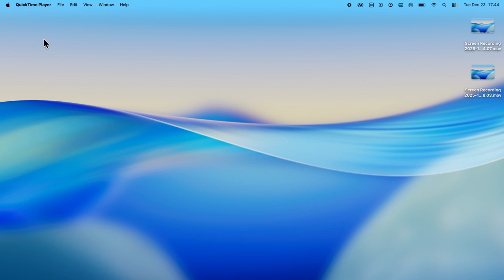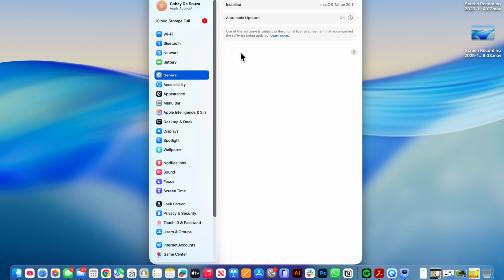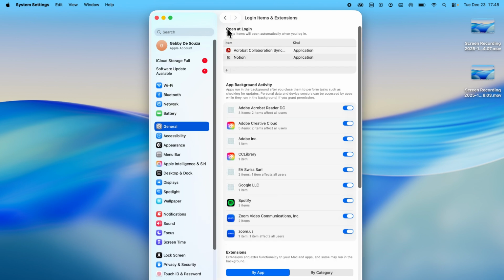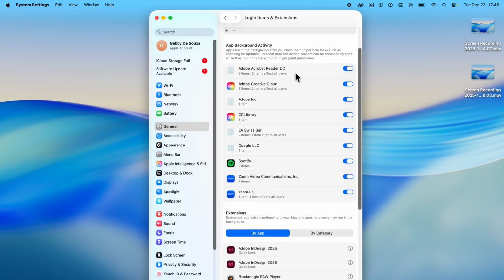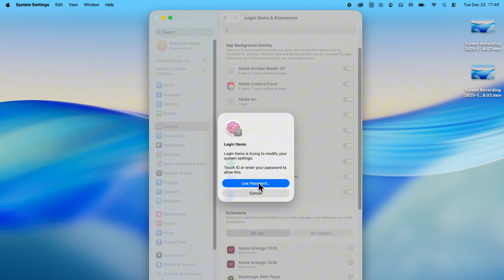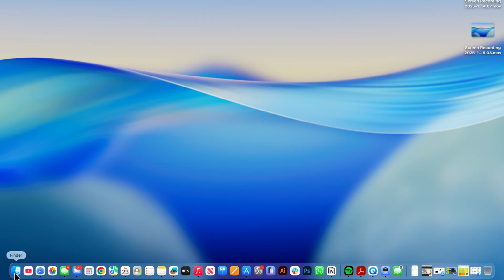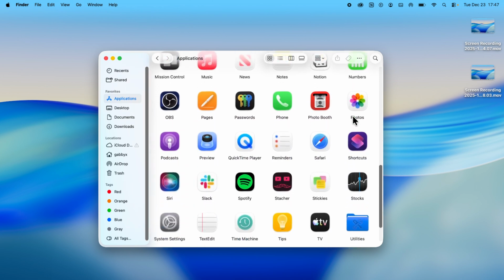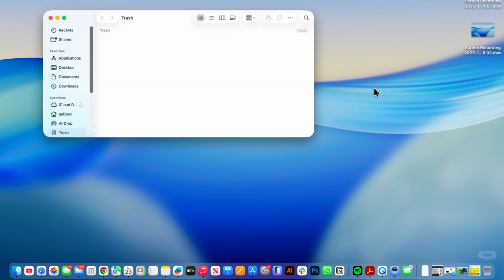How To Fix Mac Keeps Crashing & Freezing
In this video, you’ll learn how to fix a Mac that keeps crashing by identifying software conflicts, updating macOS and resetting system settings. This guide helps stop random restarts, app crashes, and macOS freezing issues.